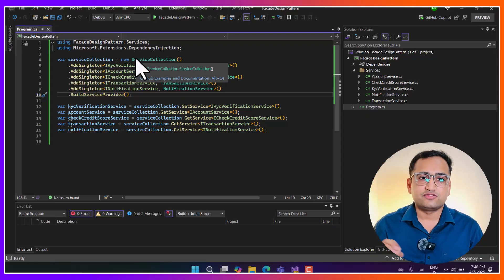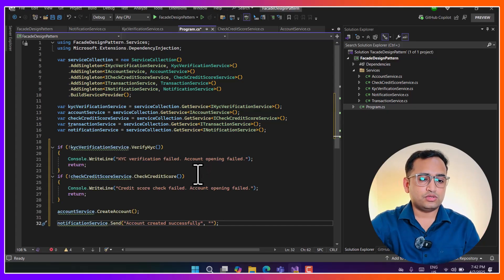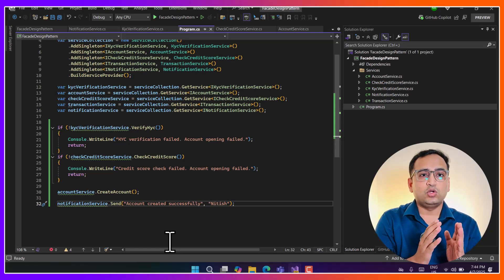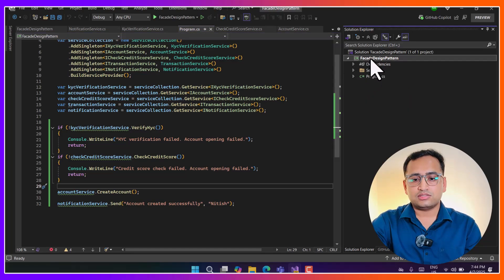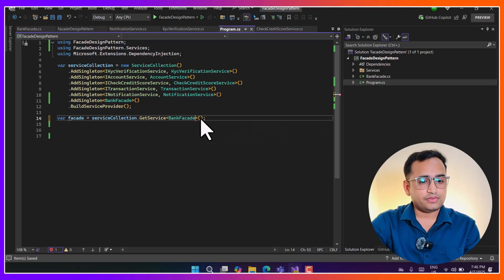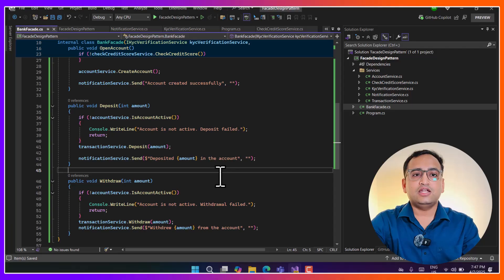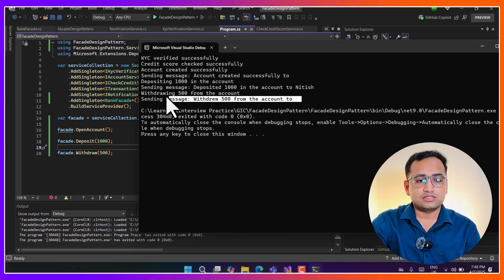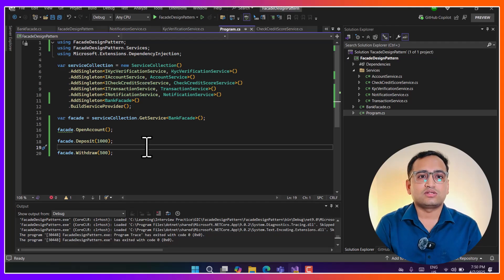Facade Design Pattern in C# Explained with Real-World Examples | Simplify Complex Systems!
🚀 Master the Facade Design Pattern in C# with this step-by-step tutorial! In this video, we dive deep into the Facade pattern, a key structural design pattern that simplifies complex systems. Learn how to implement it in C# with real-world examples and practical code walkthroughs. Perfect for beginners and experienced developers alike!

- What is the Facade Design Pattern?
- Why and when to use the Facade pattern in C#?
- Step-by-step implementation in C# with clear examples.
- Real-world use cases (e.g., simplifying banking application).
- Best practices for clean and maintainable code.